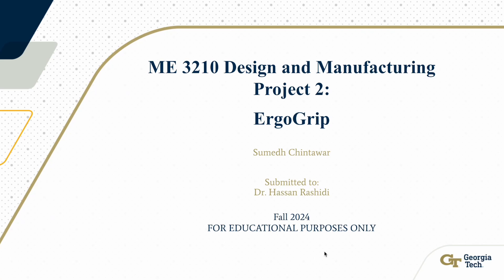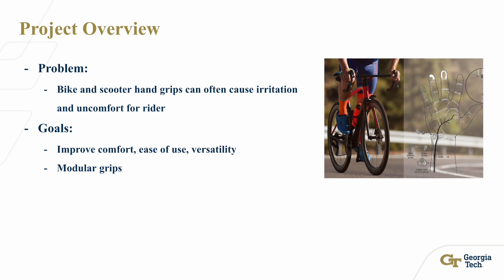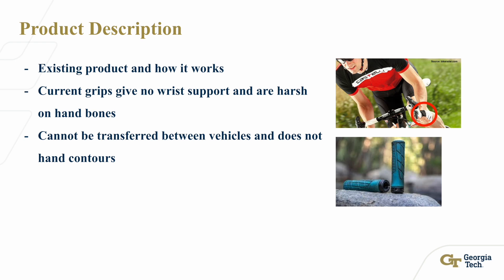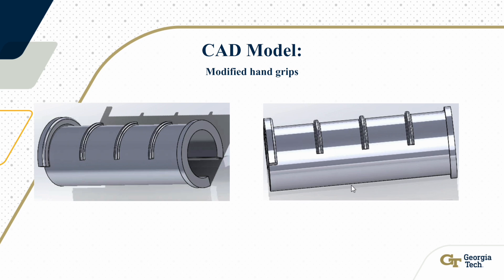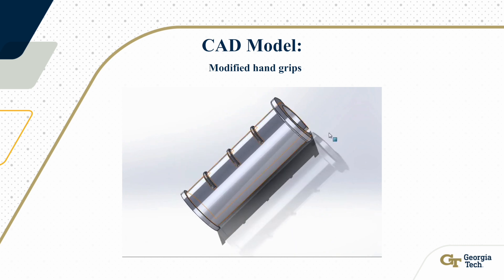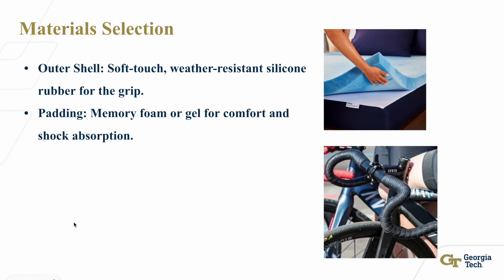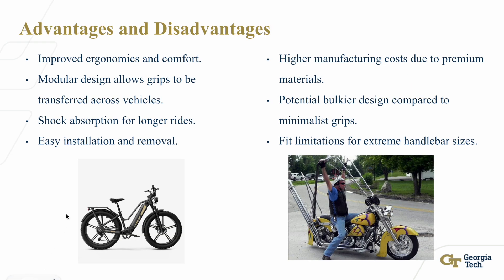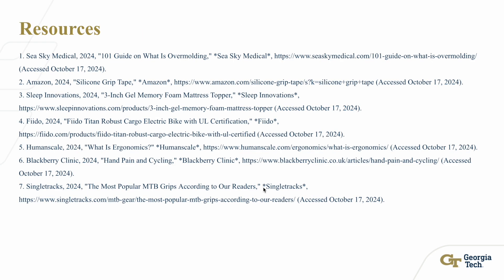Georgia Tech Sumedh Chintawar Fall 2024 Design and Manufacturing Dr. Hassan Rashidi Project 2